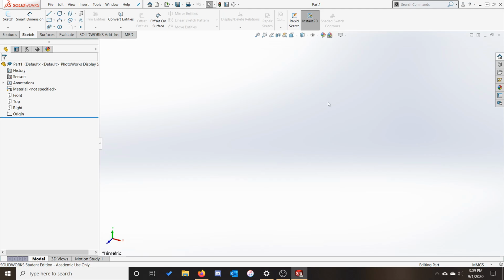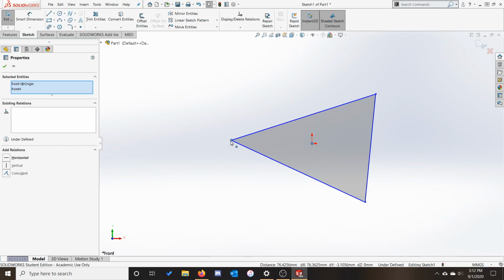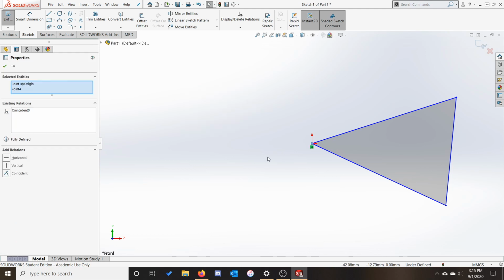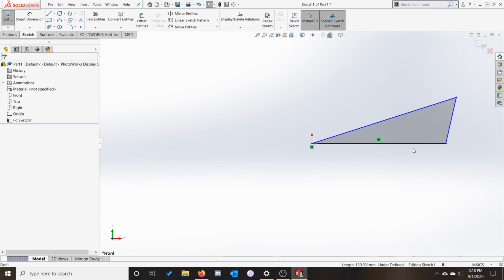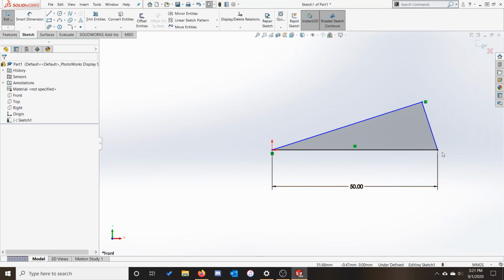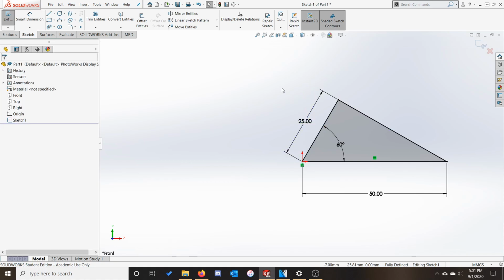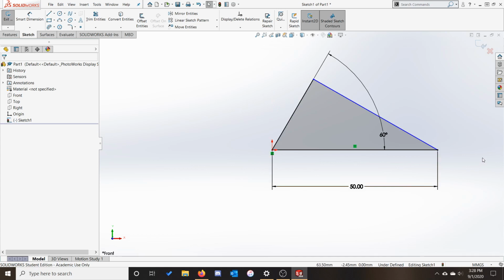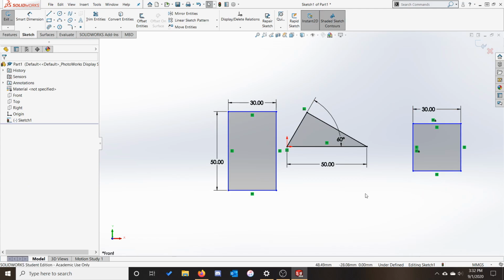SolidWorks Lab 2: Parameters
Last updated in 2020, this video walks through the process of fully defining your sketches using geometric relations and dimensions.